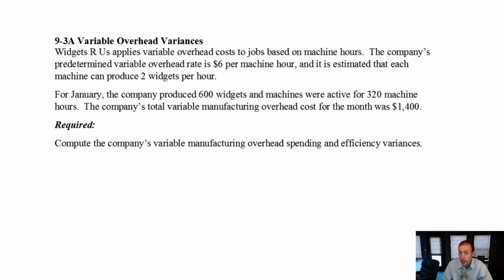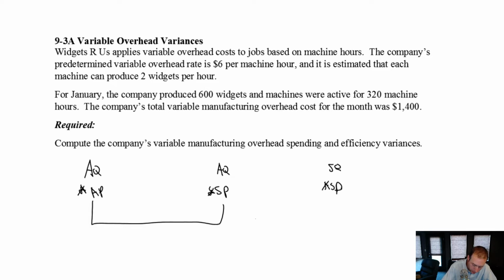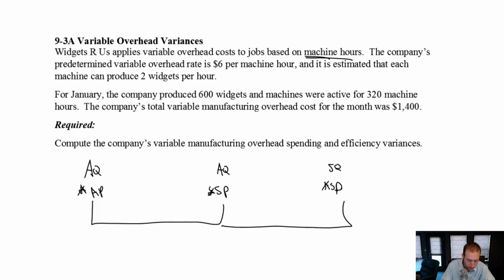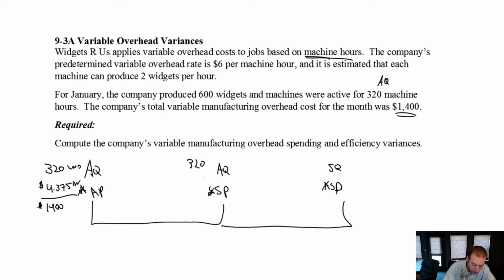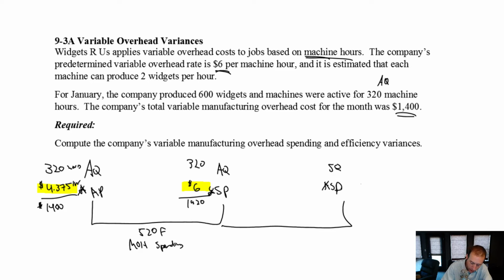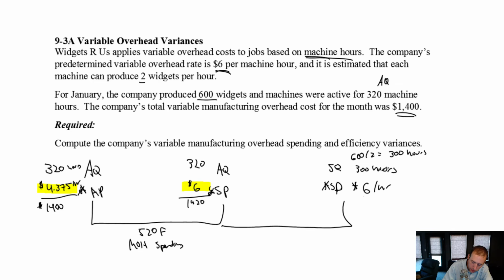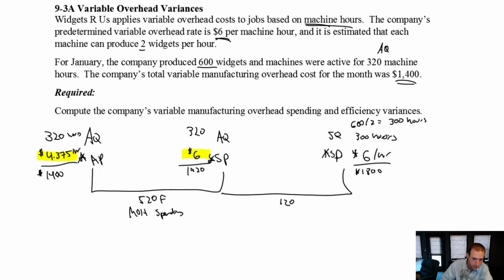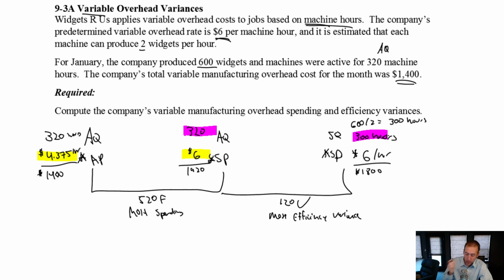MA 9 3A